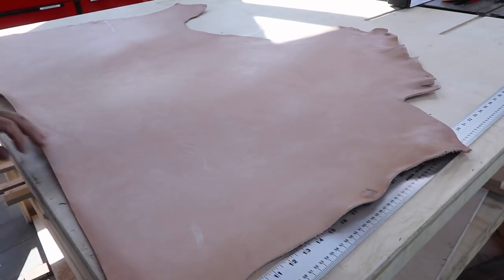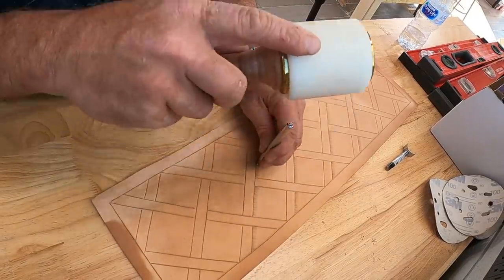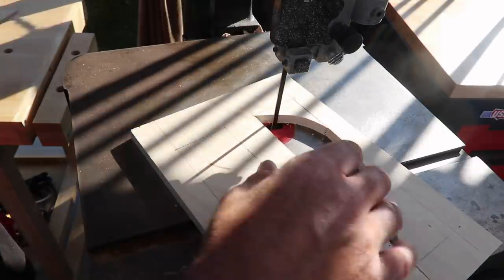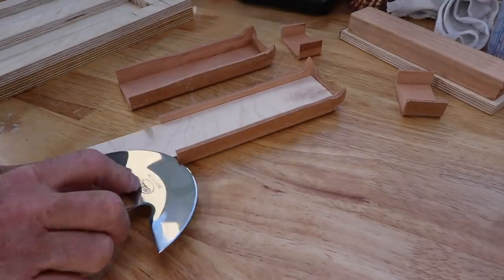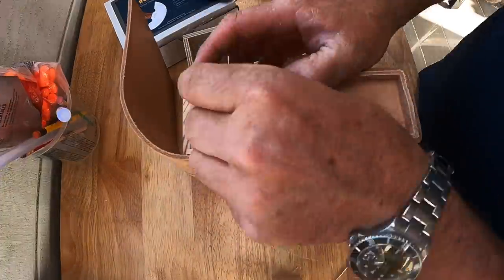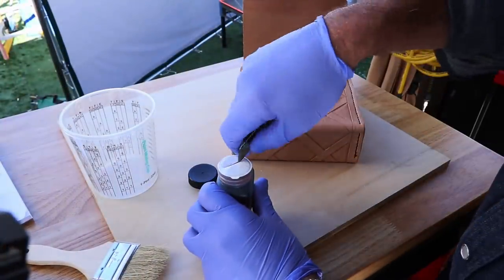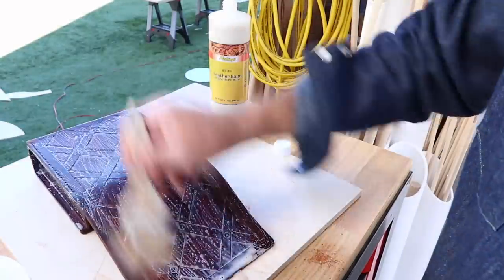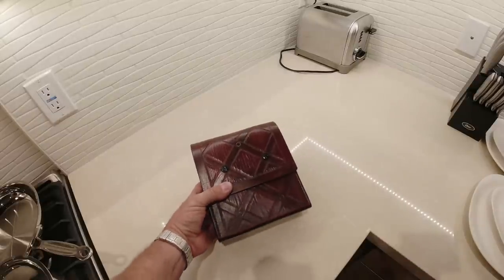Jimmy DiResta Tooled Leather Bag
In this video, Jimmy DiResta makes a leather camera bag with wet molded gussets and a tooled main body. This bag is constructed from 9/10 oz. natural veg tan leather and features a snap closure.